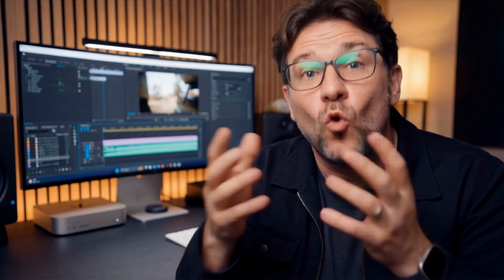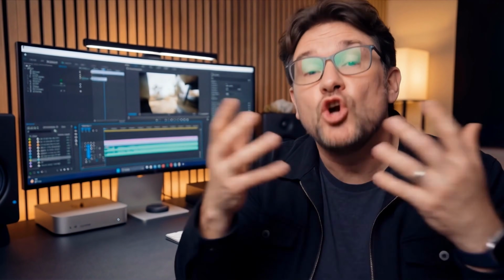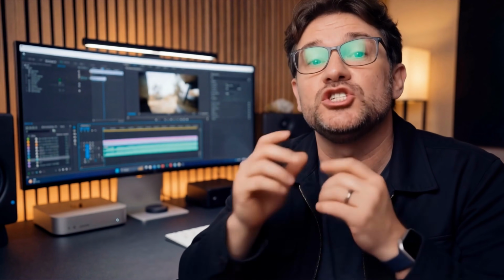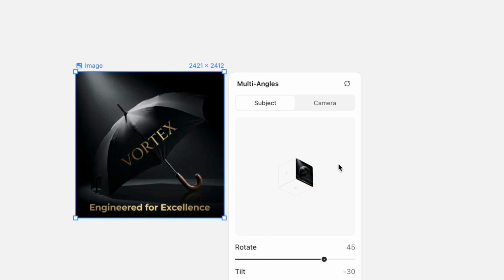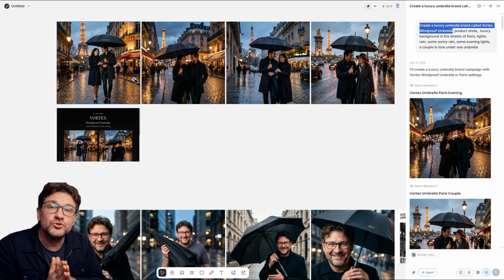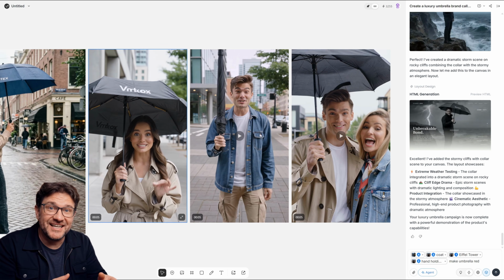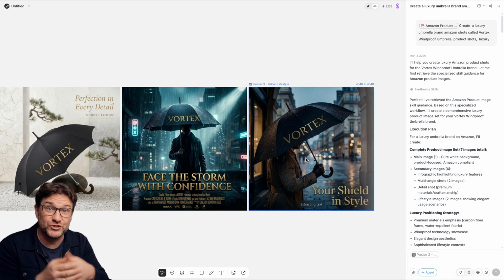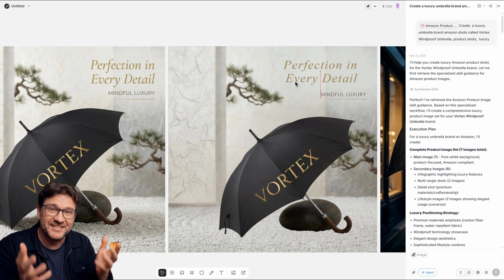Lovart just solved AI product consistency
I used Lovart AI to build a complete visual campaign for a fictional Vortex Windproof Umbrella, and this is exactly why it stands out. Instead of jumping between different tools and ending up with mismatched styles, I used Lovart’s Amazon Skill for clean listing images, Multi-Angle for consistent product rotations, Touch Edit for realistic lifestyle and UGC scenes, Text Edit for fast headline changes, and Edit Elements to fine-tune banners and ad creatives. The result was one full campaign with matching visuals across Amazon, Instagram, and TikTok style assets, all done inside a single workflow.

AI BROS Channel is a part of BlockChainWorld VORTEX 5,000.000 MASSIVE Crypto COMMUNITY 💎 ALL ABOUT CRYPTO, TOKENS, AI, TAP GAMES, MEME COINS, PLAY AND EARN, DEFI, P2E, NFT, METAVERSES, BITCOIN FORECASTS! We're diving into the coolest next-gen tech in the AI and Crypto space, from brand-new AI Tools to must-have apps, Play-to-Earn Games, NFTs, DEFI, Wallets, Tokens, and everything blockchain and web3 related.

💪 AI Crypto Bros- 1.2 Million Subs

- AI tools, Tokens, Meme coins, exchanges, GameFI, DEFI, crypto & AI new tools and trends!